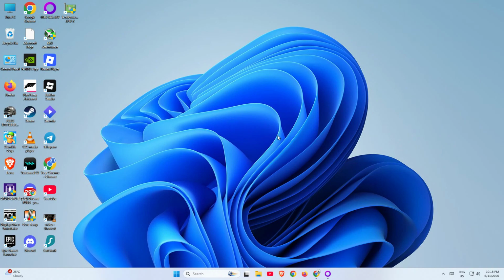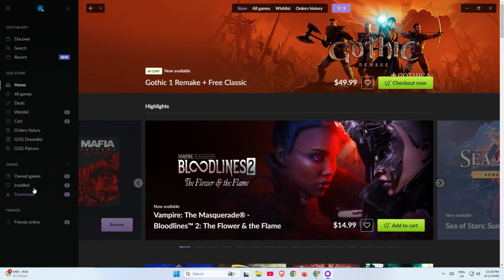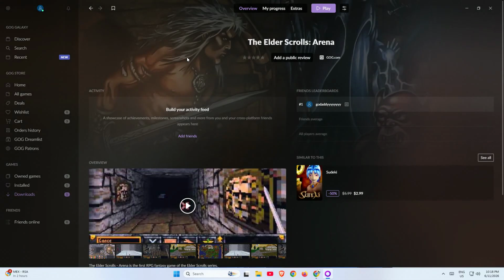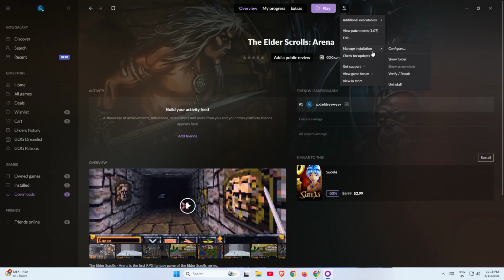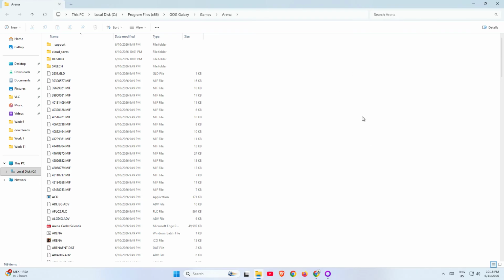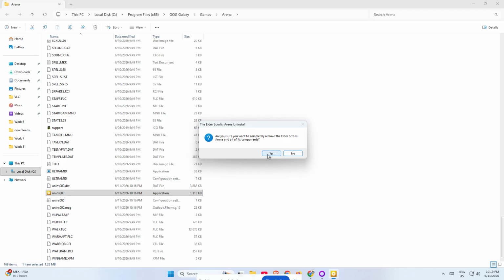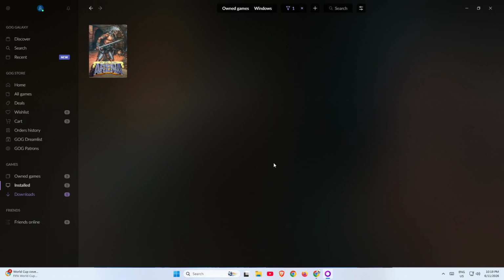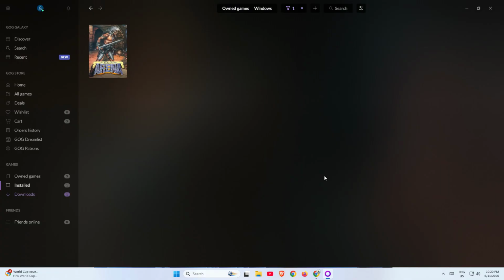Fix Gog Error Code E15 (Easy Guide)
Learn how to fix GOG error code E15 with this quick step-by-step guide for GOG Galaxy.
Follow along to open the game folder, run unis000.exe, restart the launcher, and check whether the game is removed from the installed list.

🕚Timestamps:
00:00 Intro
00:20 Open GOG Galaxy And Select The Problem Game
00:40 Open The Game Folder From Customize then Manage Installation
01:05 Locate And Run unis000.exe
01:40 Restart GOG Galaxy And Check The Installed List
02:05 Final Tips And Outro

✍️What You'll Learn In This Video:
• How To Fix GOG Error Code E15 In GOG Galaxy
• How To Open The Game Installation Folder
• How To Locate And Run unis000.exe
• How To Restart GOG Galaxy Properly
• How To Check If The Game Was Removed From The Installed List

💡Pro Tips:
• Make sure you are opening the folder for the exact game causing the error.
• If unis000.exe is missing, the game version may use a different installer file.
• Fully close GOG Galaxy before restarting it so the installed list refreshes properly.
• If the issue remains, note exactly what happens when you try to run the file.